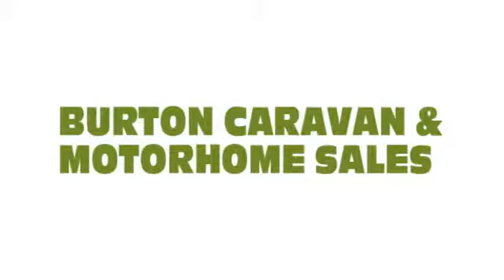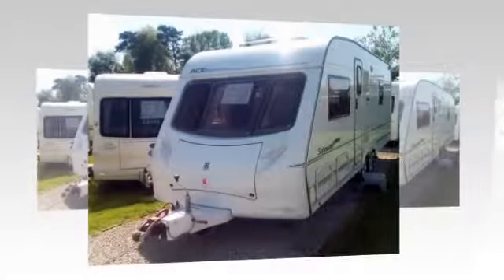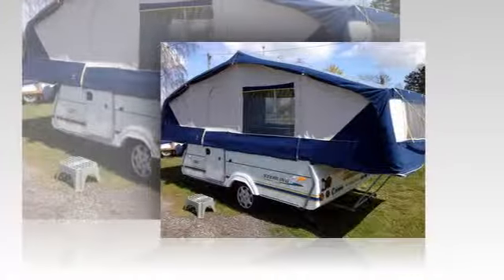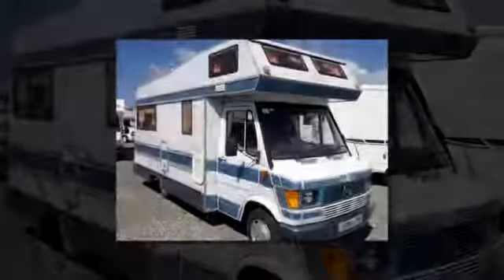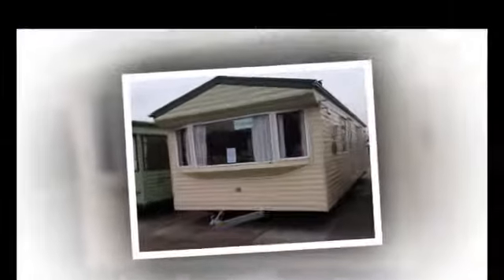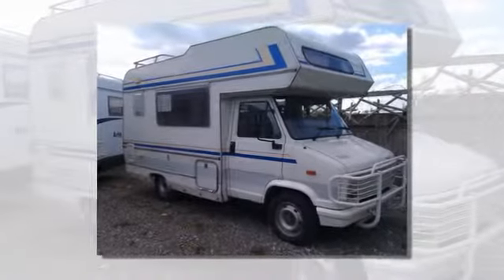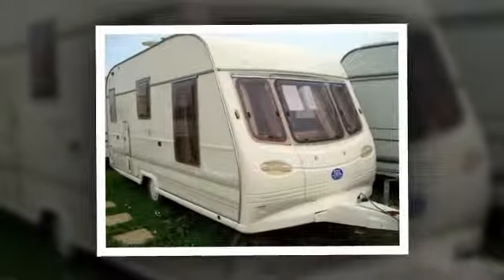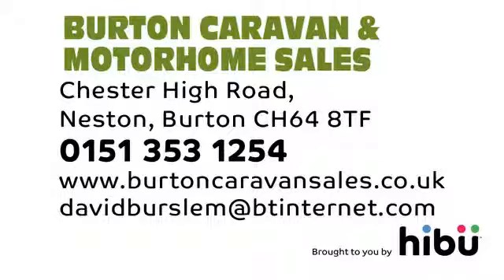Caravan Agents & Dealers - Burton Caravan Sales